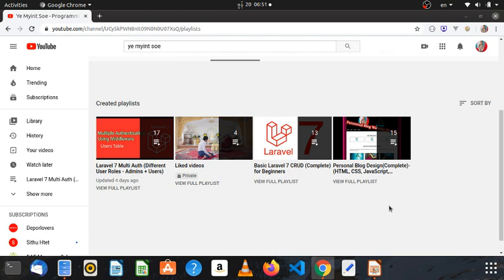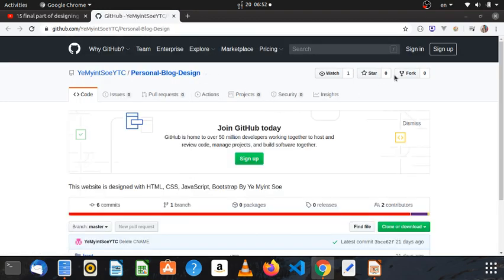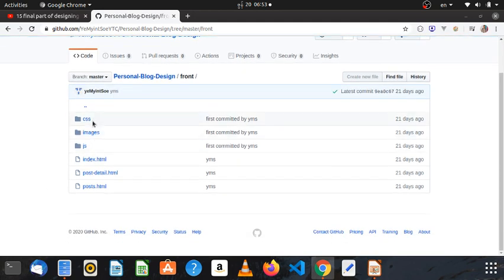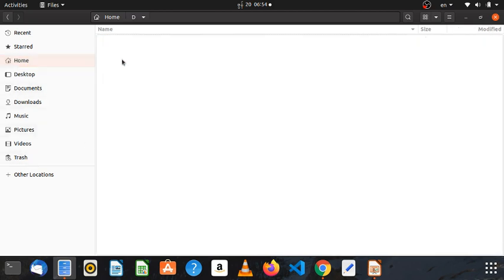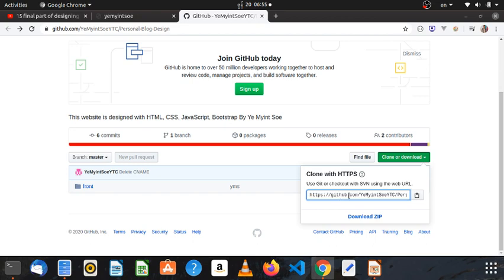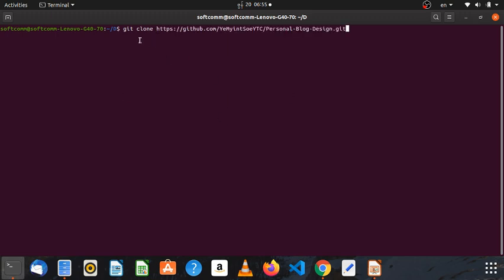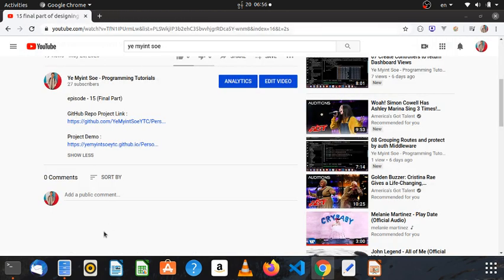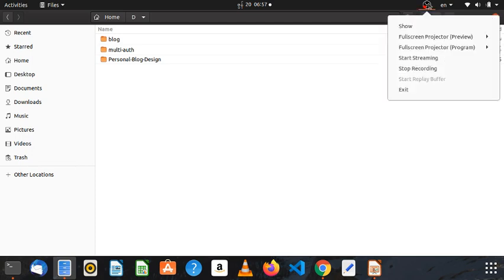02 How to download or clone a project from GitHub Repository(git) - Myanmar Programming Tutorials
Episode - 02
How to download or clone a design project from GitHub Repository